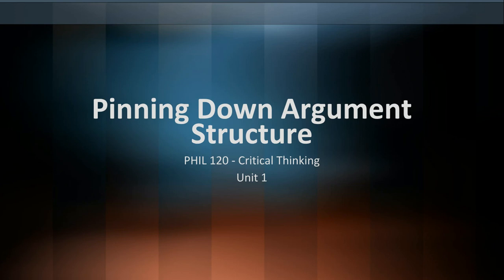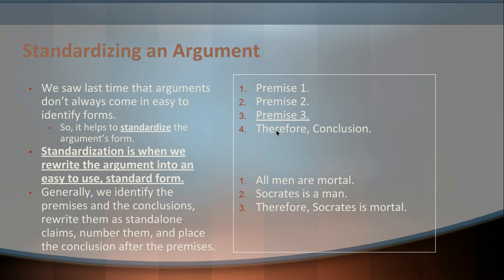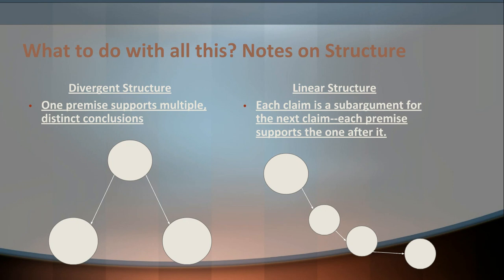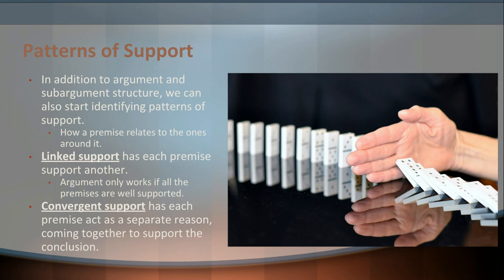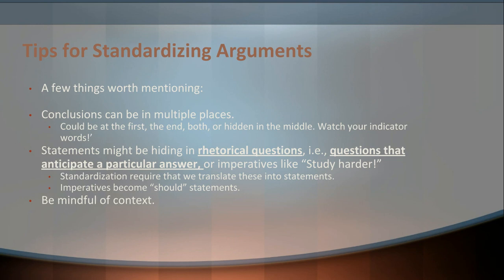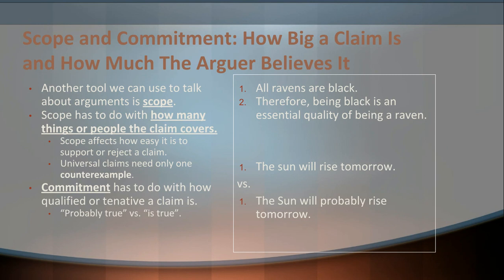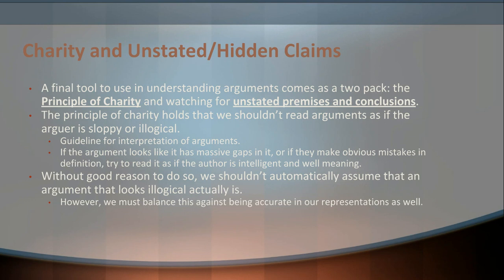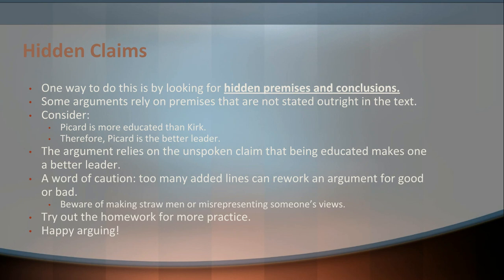PHIL 120 Unit 1, Lecture 3 - Pinning Down Argument Structure